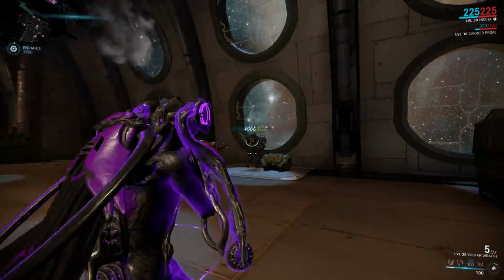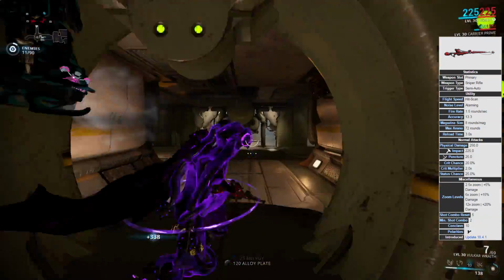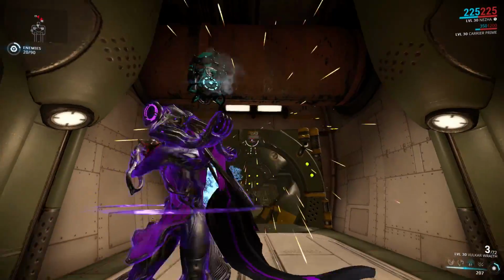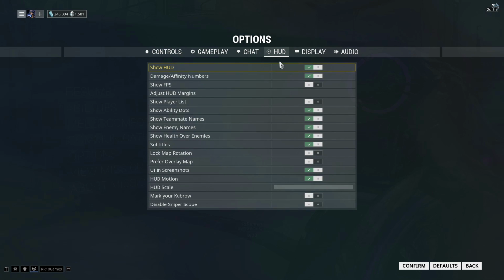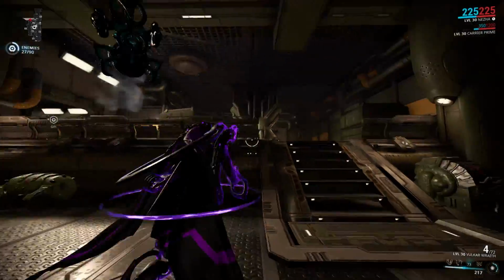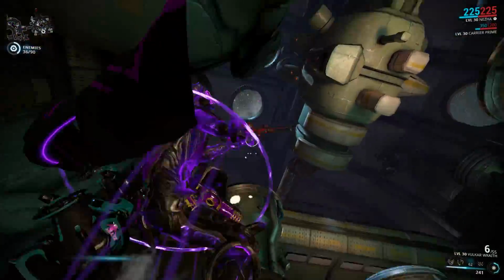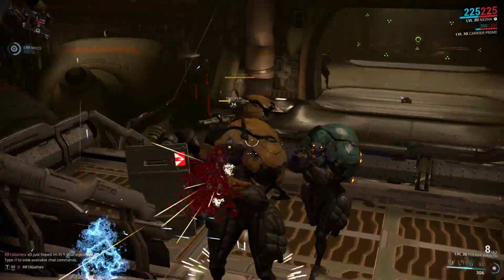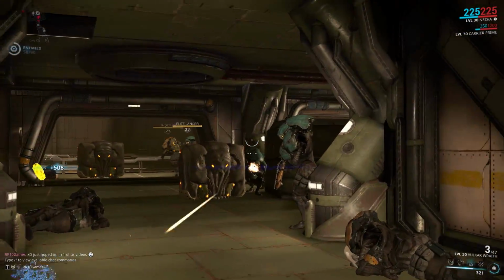Warframe - Quick Look At Vulkar Wraith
OG444
MiraiSekai